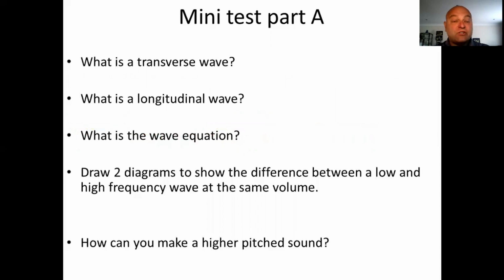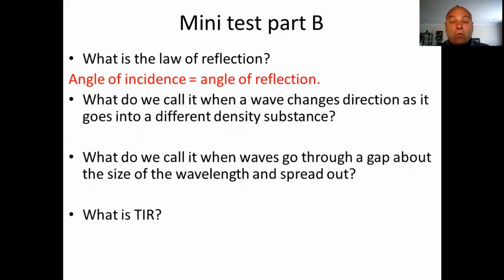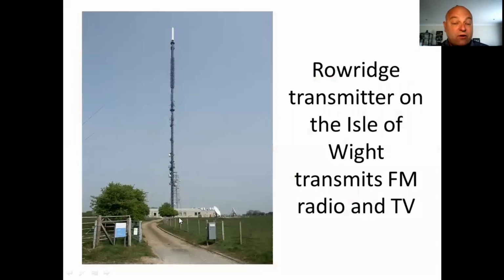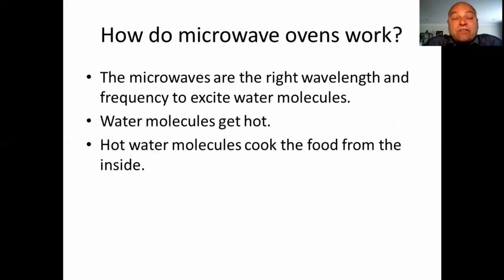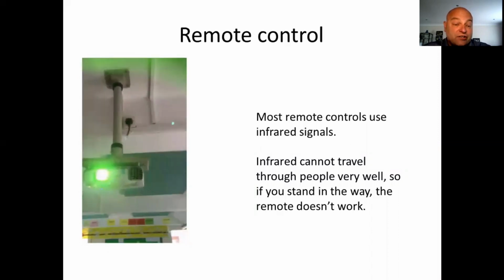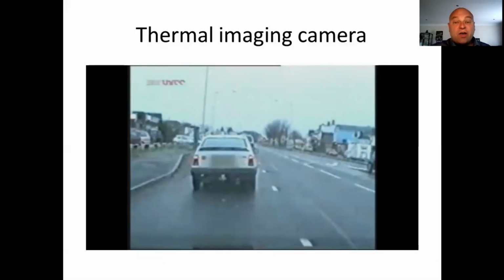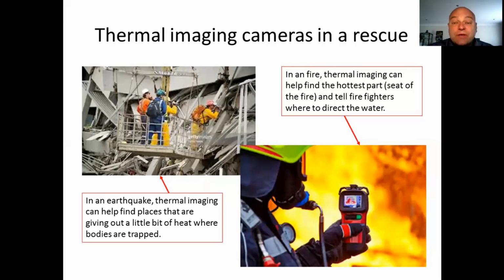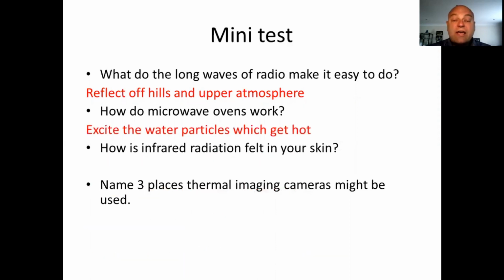waves lesson 6